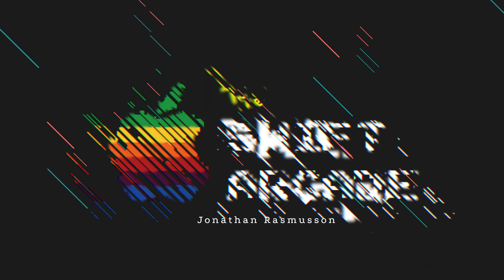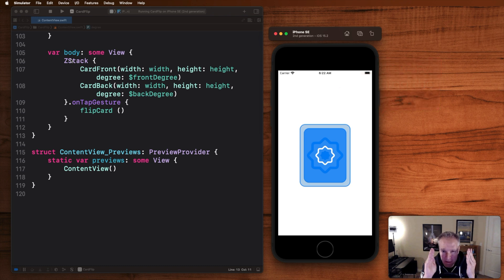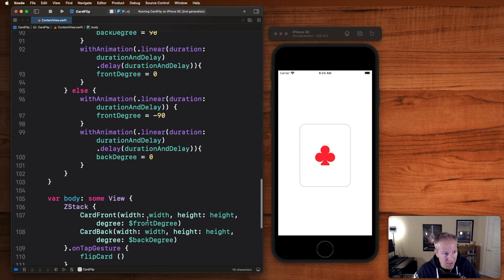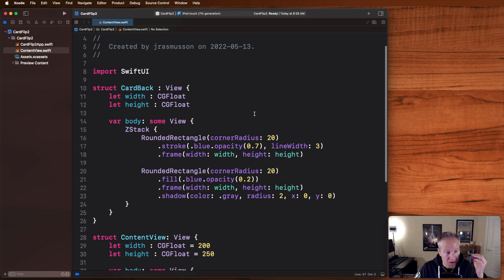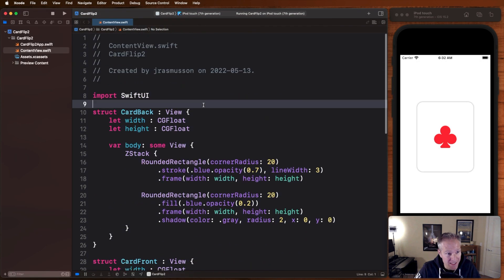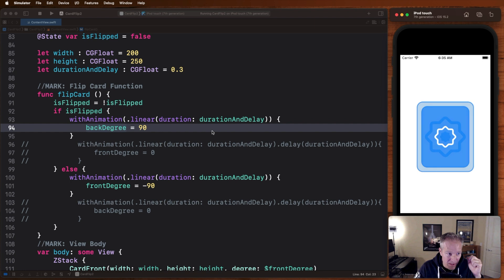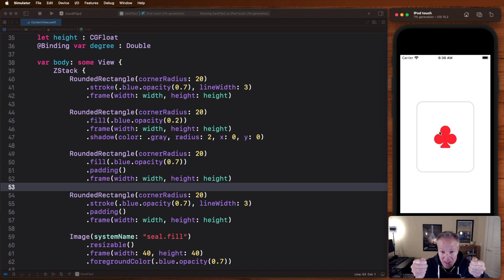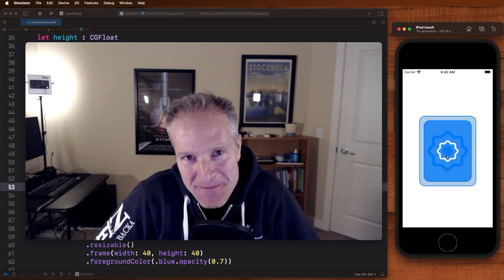Card Flip Animation SwiftUI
Greetings programs! In this episode I show you have to take two SwiftUI views, and combine them in a ZStack to create a really nice card flip in SwiftUI.

0:00 Intro
0:25 Overview
3:57 Next project
6:35 Adding the animations
10:32 A working example

🤖  Source code

🕹  Level up further with these awesome courses